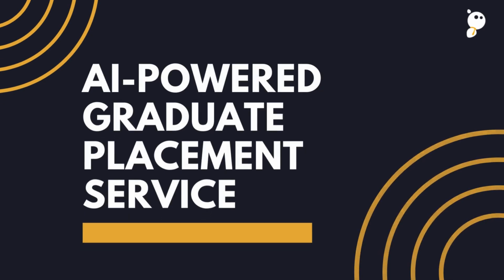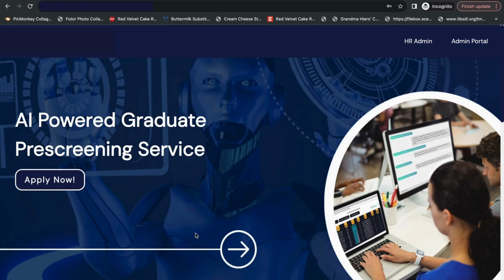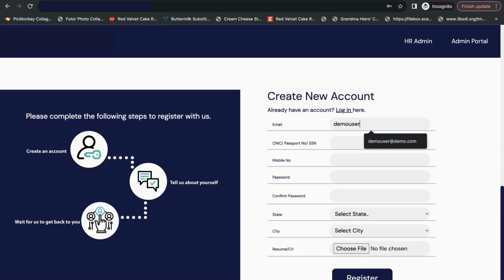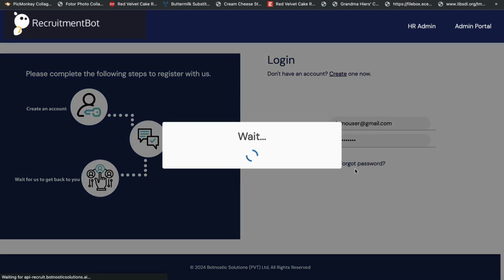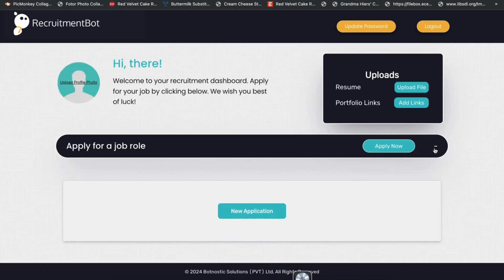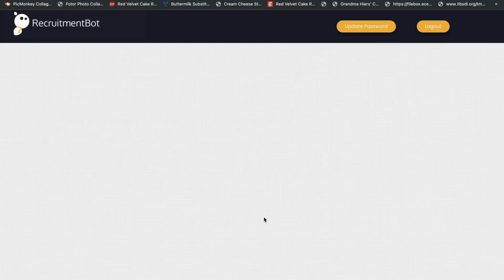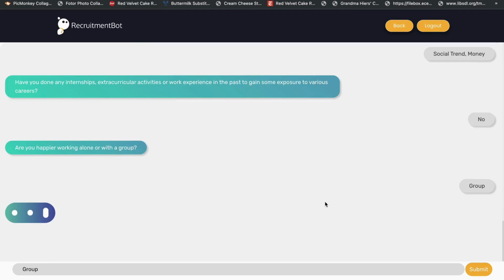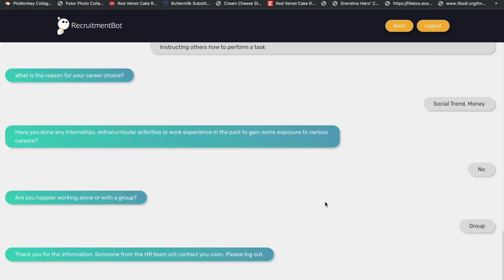Graduate Placement Service- How to use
This video will teach you how to use the AI-powered Graduate Placement Service